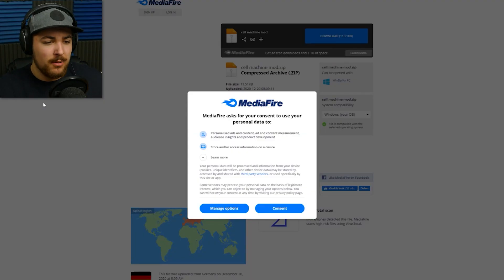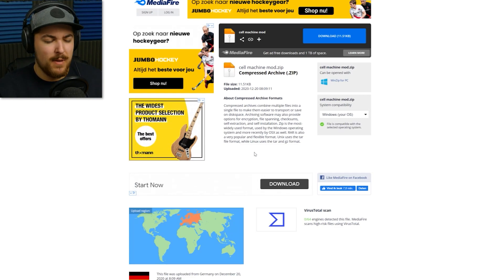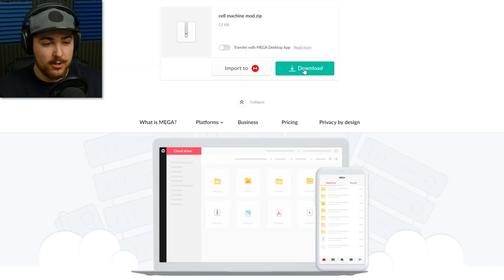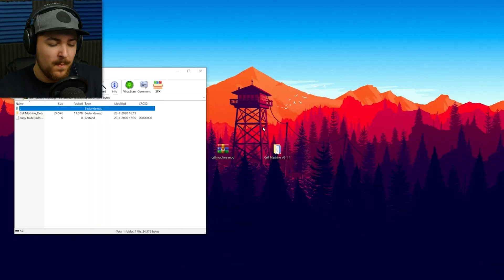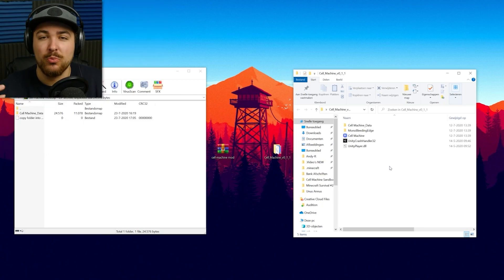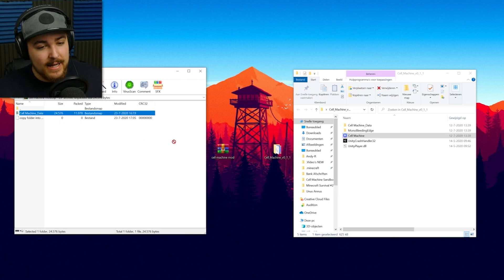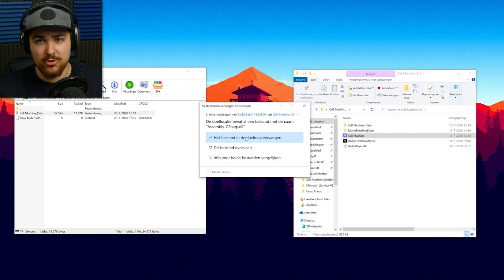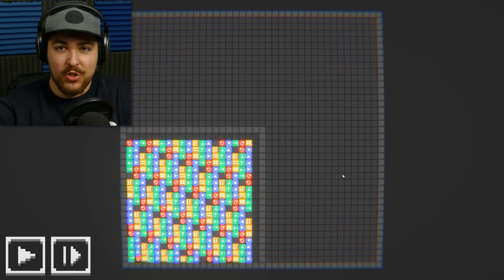How To Install SANDBOX MODE for Sam Hogan's Zero Player Game || Cell Machine Tutorial (I guess?)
yeah I never make tutorials

(Note: Mod allegedly only works for Windows. Sorry Mac gamers, I didn't make the mod. I'm not smart enough for that...)

I will love you forever.

SHARE it with fellow human beings!